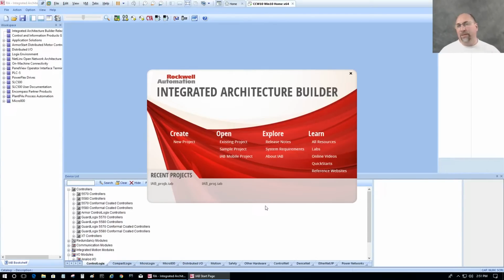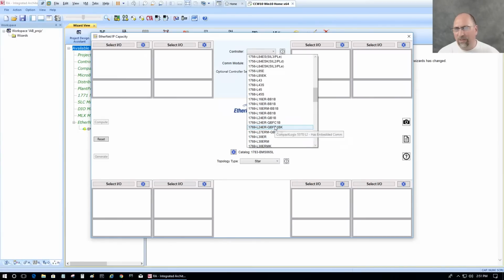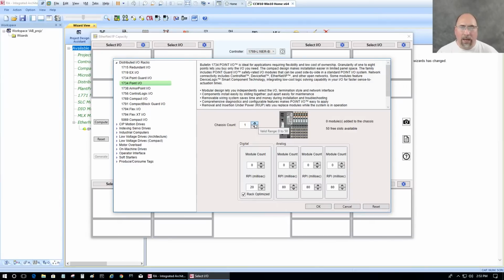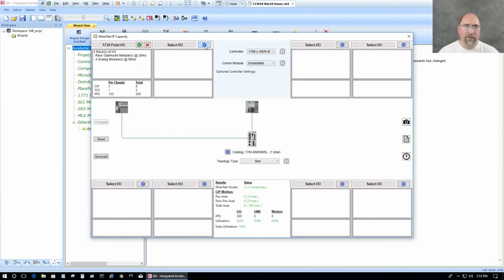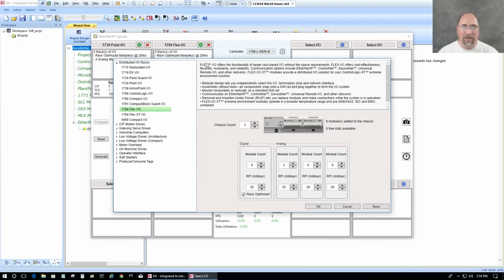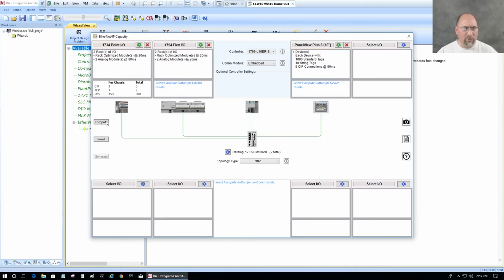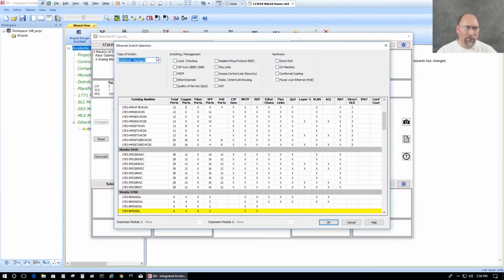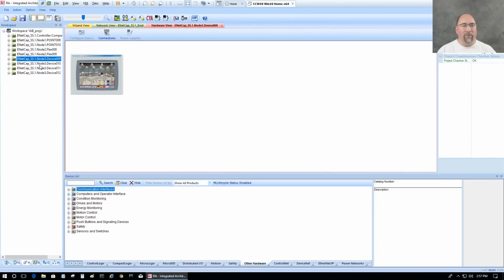How To Use Rockwell's New Ethernet/IP Capacity Tool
Shawn shows how to find Rockwell's free Ethernet/IP Capacity Tool. I will show you where it is and how to use it in Episode 52 of The Automation Minute Season 4.